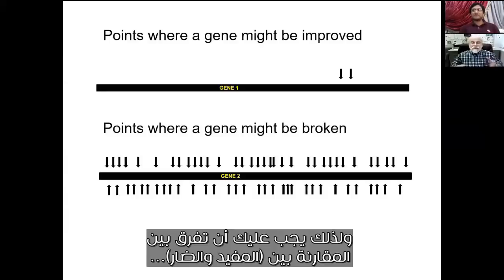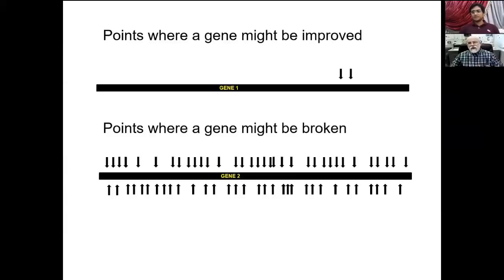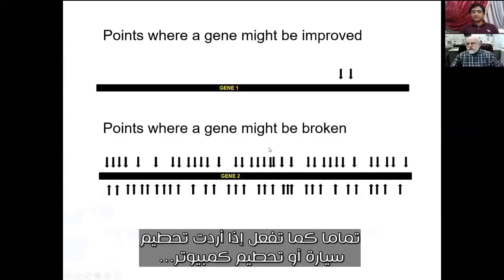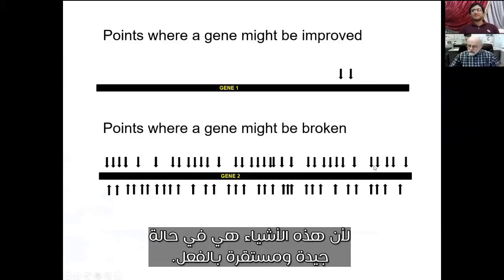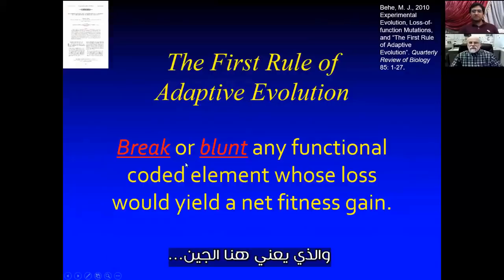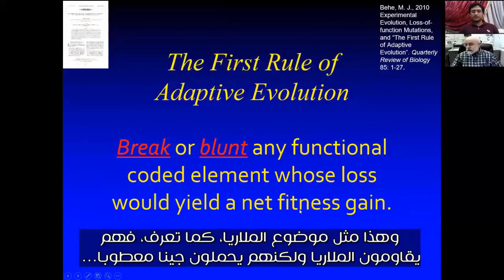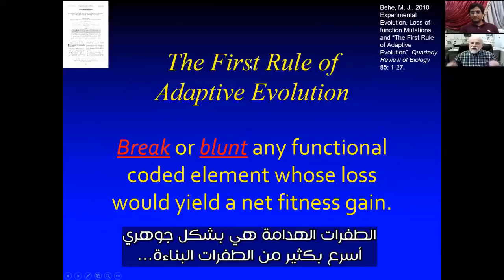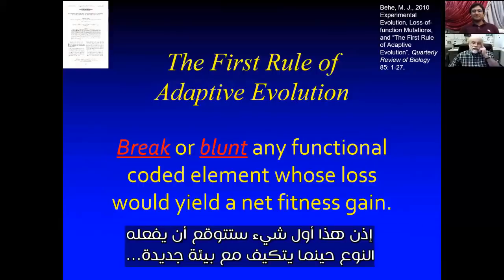مايكل بيهي وثغرات التطور 2 - الطفرات المفيدة أغلبها هدم وليست بناء - عكس مطلوب التطور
رابط الجزء الأول من اللقاء كاملا :
وهو لقاء خاص بمجموعة ورينا نفسك على الفيسبوك أجراه الأستاذ عمر خالدOmar Khaled بتاريخ 8 إبريل 2019 مع البروفيسور مايكل بيهي أستاذ الكيمياء الحيوية بجامعة ليهاي حول نظرية التطور وكتابه الجديد (تدهور داروين) - والبروفيسور له أبحاث علمية كثيرة وكتب منها : (صندوق داروين الأسود) و (حافة التطور)